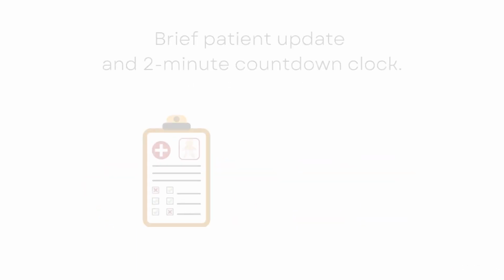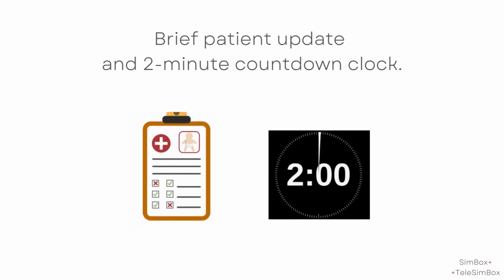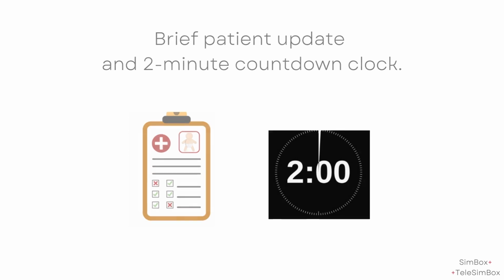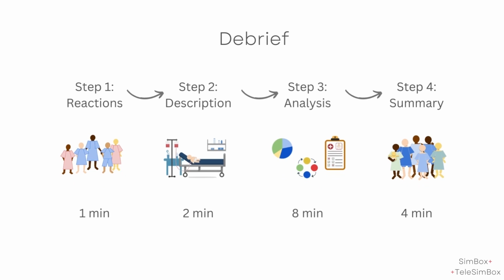SimBox: A child with Severe Head Injury Video Simulation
Created by Sofia Athanasopoulou, MD

Use this video to practice taking care of a pediatric patient with a severe head injury with your healthcare team.

As the facilitator, review the case booklet prior to the simulation. During the simulation, simply stream the video on a bedside monitor/screen for an in-person simulation, or on your computer during a hybrid or distance simulation.

Animation used with permission by openpediatrics.org.

This video was created for educational and research purposes only, and not to guide clinical practice. Please refer to emergencysimbox.com if you have any questions or want to contribute.